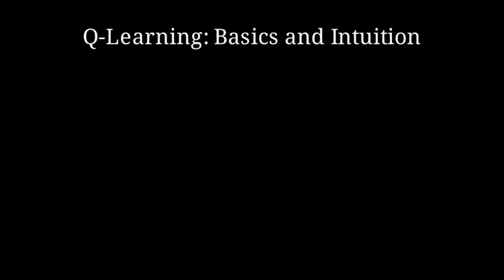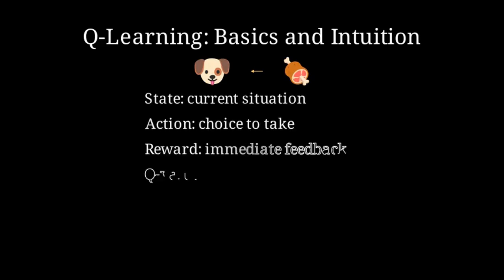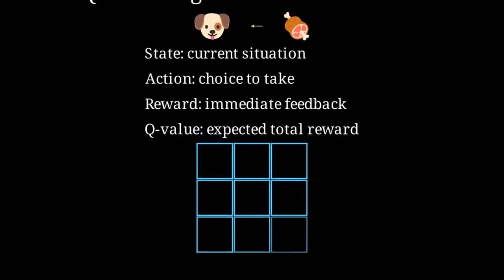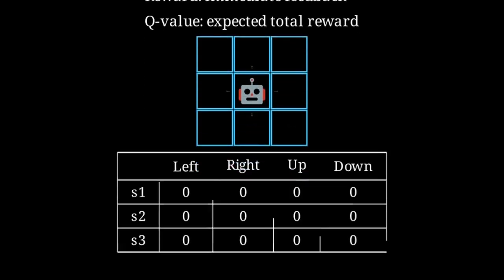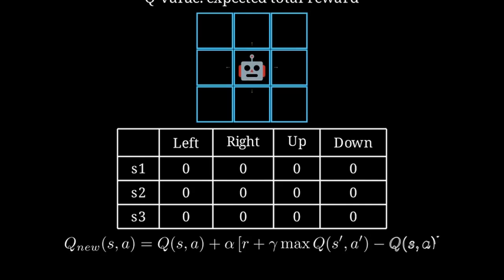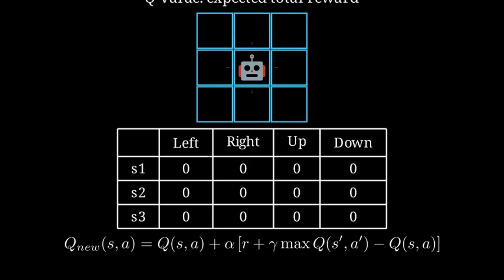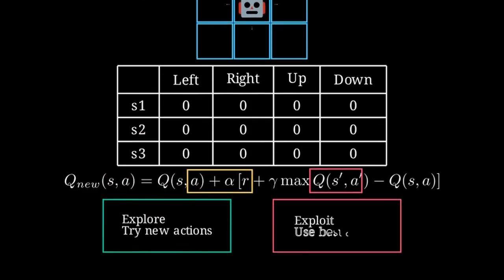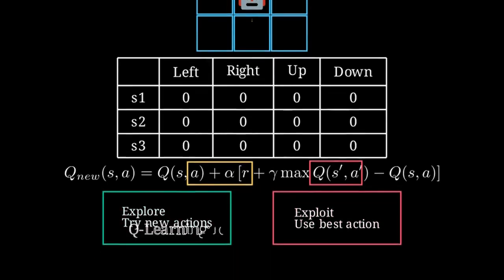Q-Learning Tutorial: Reinforcement Learning From Scratch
Q-Learning tutorial. Learn how to implement this foundational reinforcement learning algorithm from scratch! In this hands-on guide, we break down the math behind Q-learning and write the Python code to train an AI agent to solve an environment.

🛠️ What we cover in this video:
- What is Q-Learning in reinforcement learning?
- Understanding states, actions, rewards, and the environment
- The Bellman Equation explained simply
- Step-by-step Python implementation using a Q-table
- Explaining exploration vs. exploitation (Epsilon-Greedy strategy)